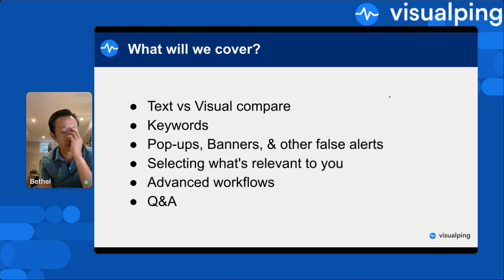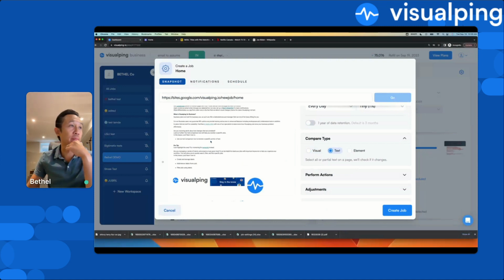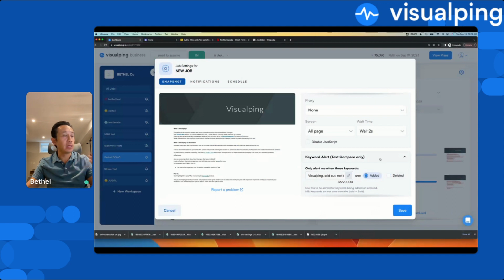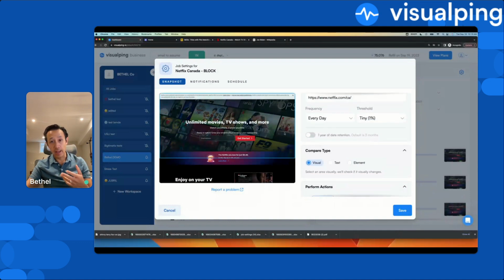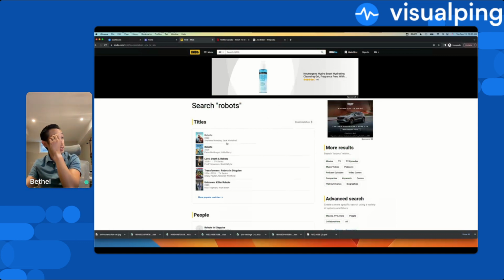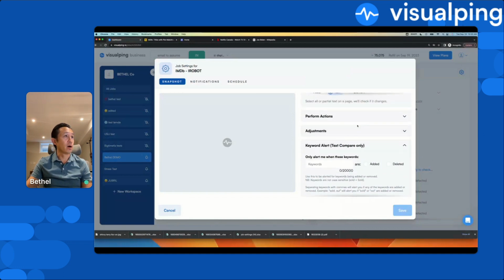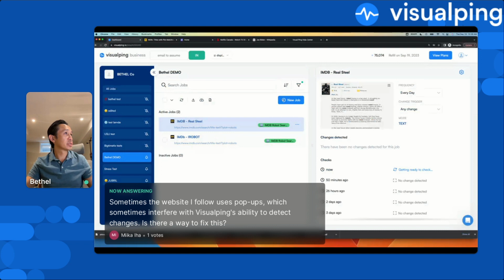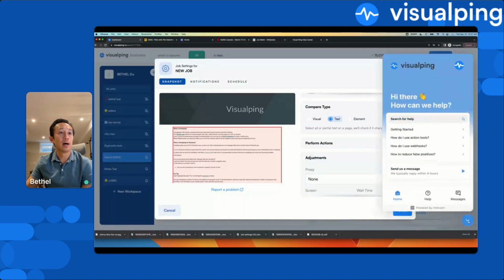Visualping: Our Top Tips and Tricks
Learn the best tips and tricks to track web page changes and be the first to know when something changes without losing peace of mind.  In this webinar, we covered:

- Job creation tips
- Tricks to get most relevant alert notifications
- Understanding which compare types to choose from
- Using actions to customize your monitoring jobs